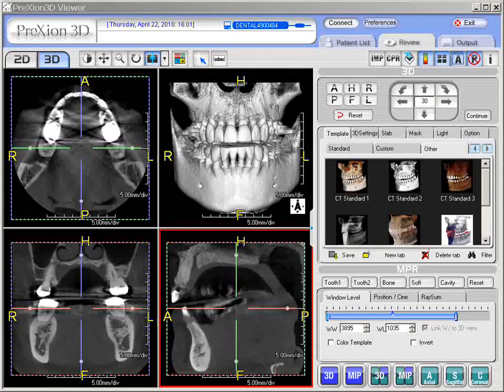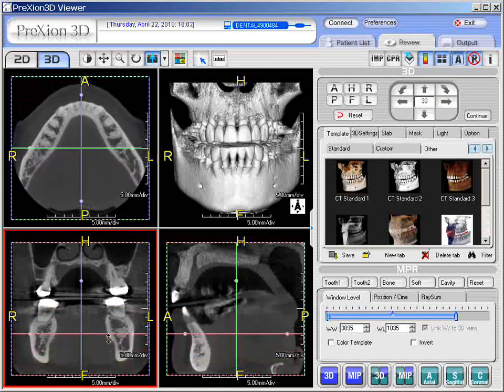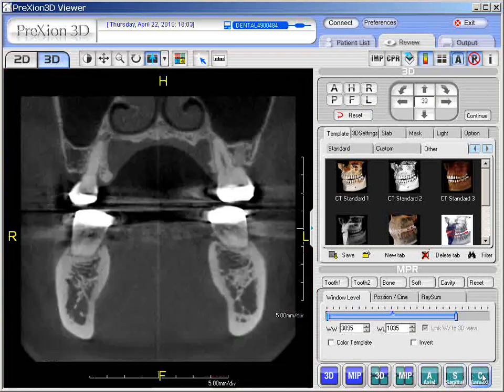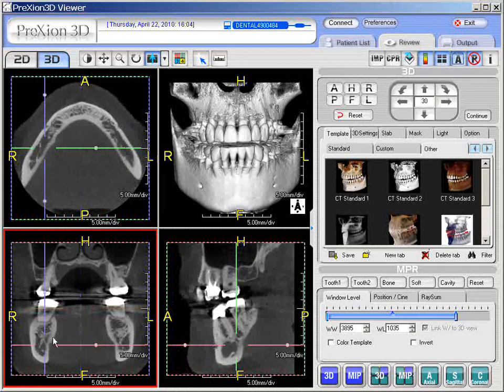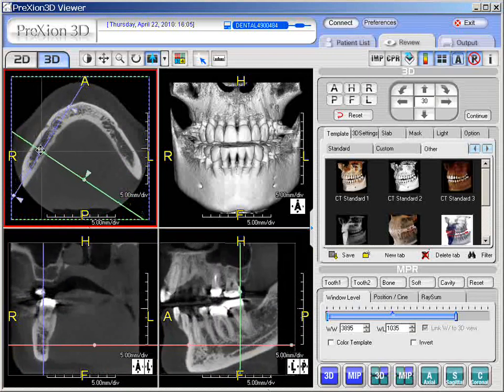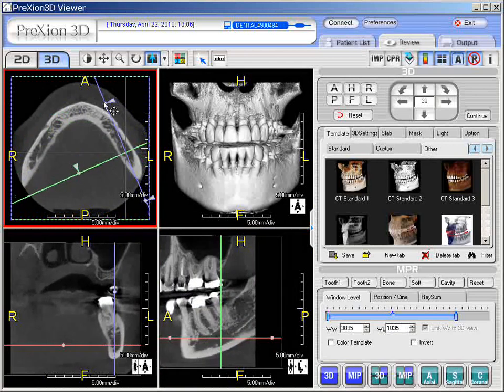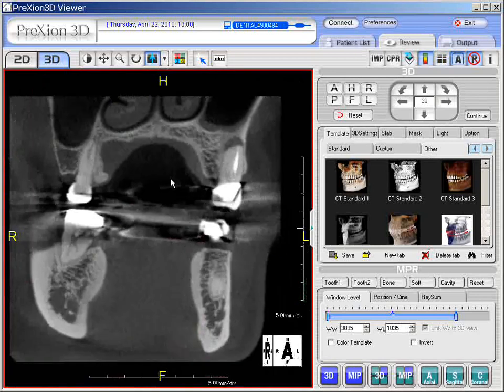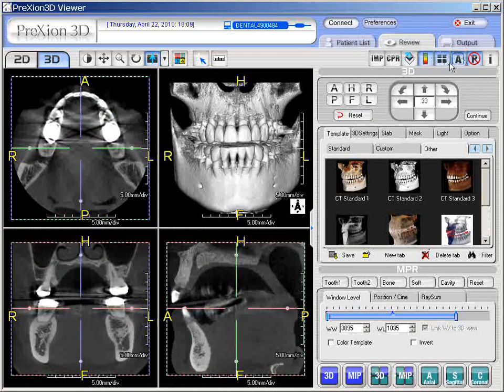PreXion Dynamic Image Manipulation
Learn the methods and tools for scrolling, rotating and slicing through the images for complete surveys through the multiplanar views. Essentials for a thorough method and review of the CT/3D data in total.